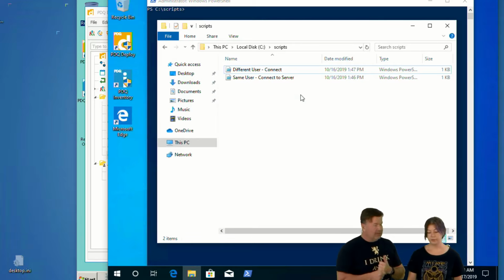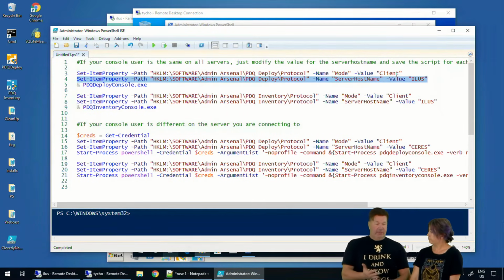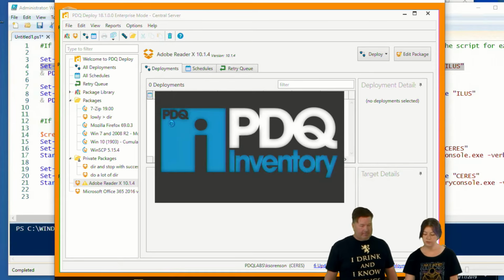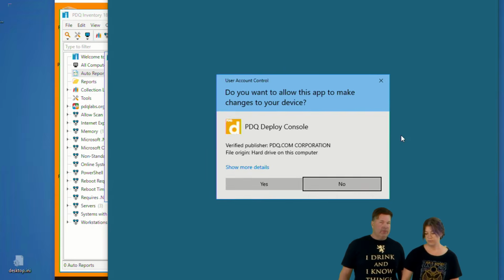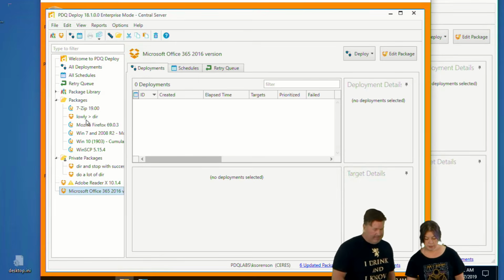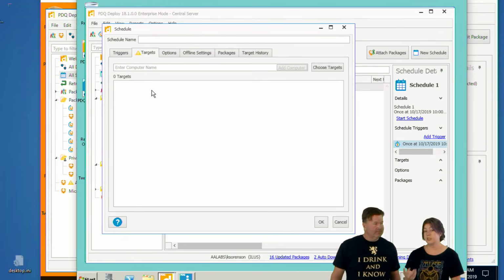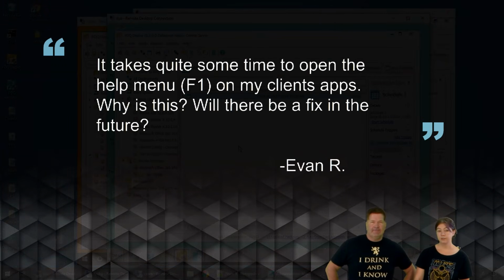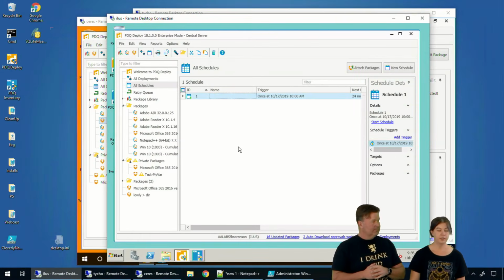PDQ Live! : Managing Multiple Central Servers